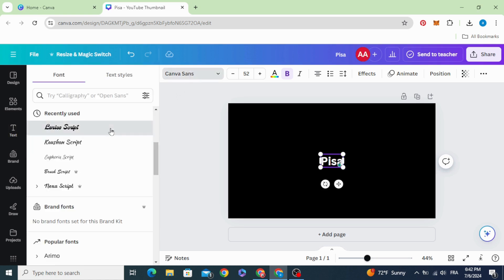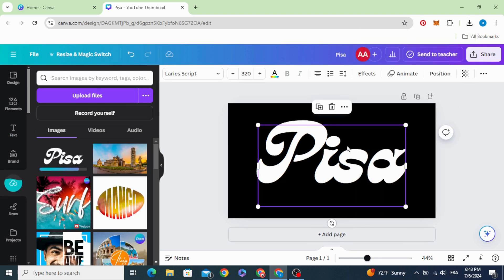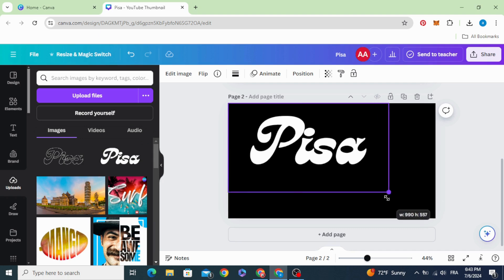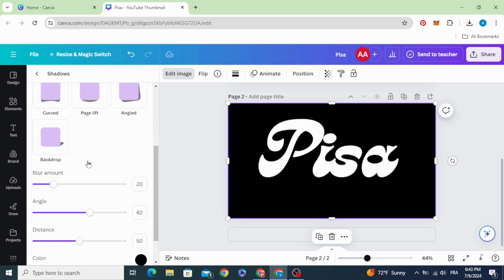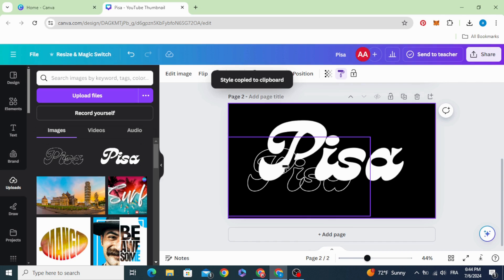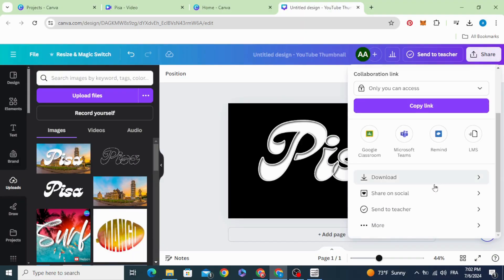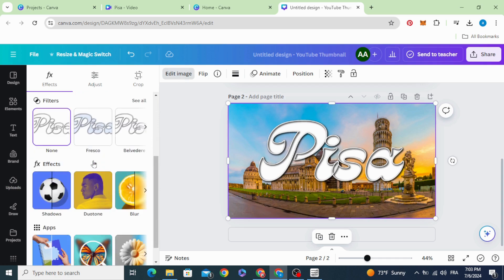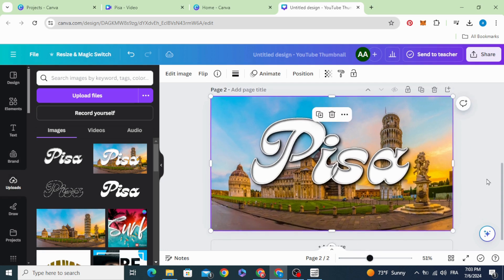Canva Text Effect: Inner Shadow HACK! (Easy Tutorial)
Want an inner shadow text effect in Canva but can't find it? We've got you covered! This EASY TUTORIAL shows you a clever HACK to achieve that stunning inner shadow look for your text in Canva. Get ready to take your designs to the next level with this quick and effective method!